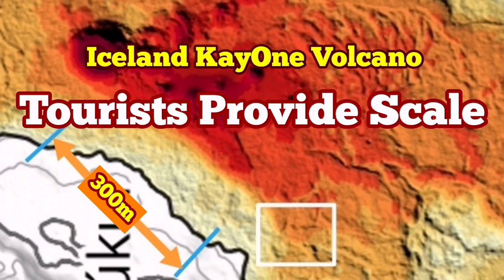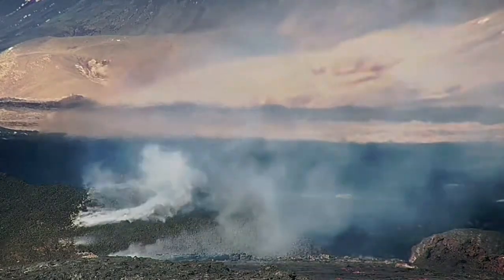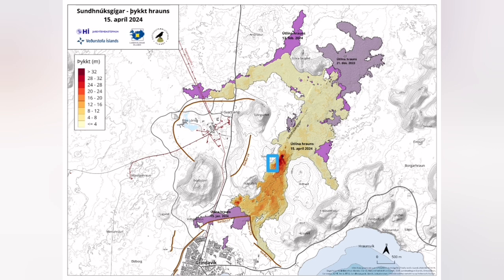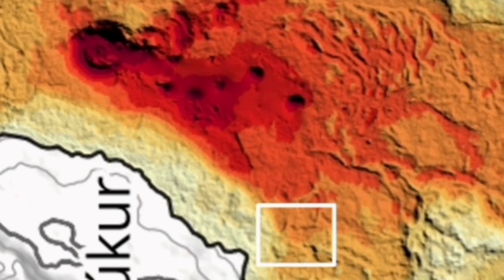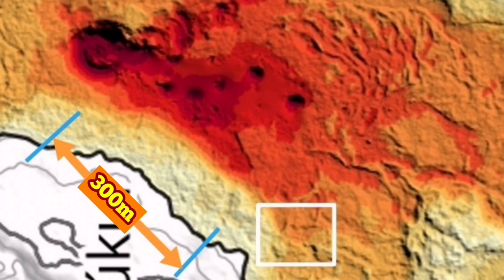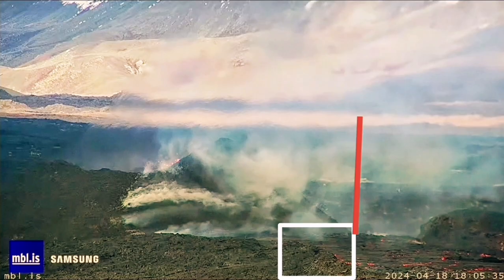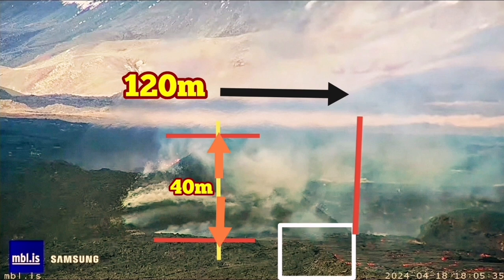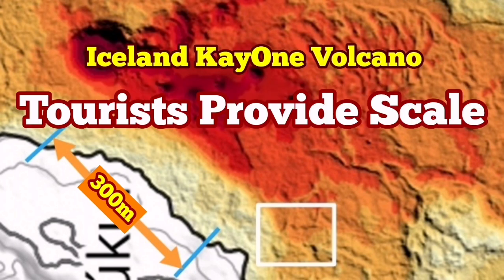KayOne Tourists Provide Scale: Iceland Volcano Eruption Update , Dimensions Of KayOne Crater